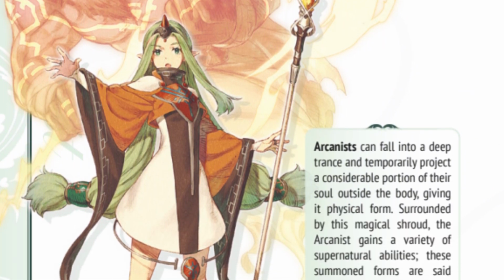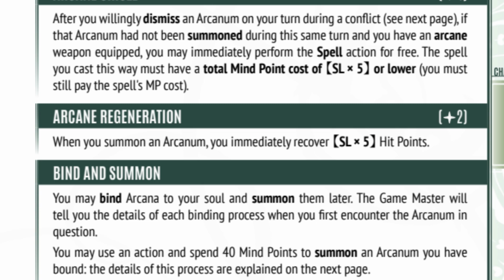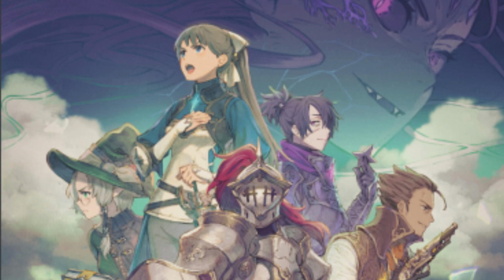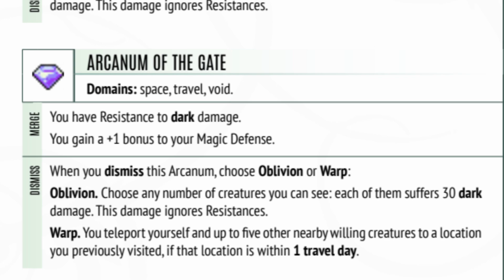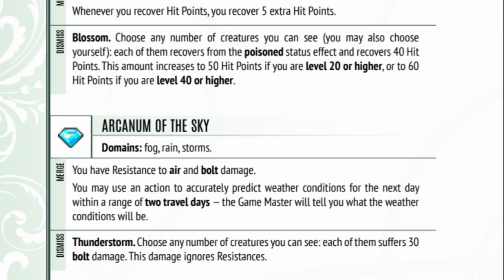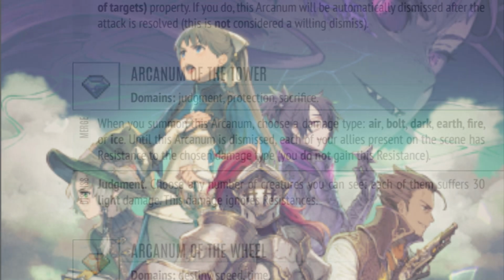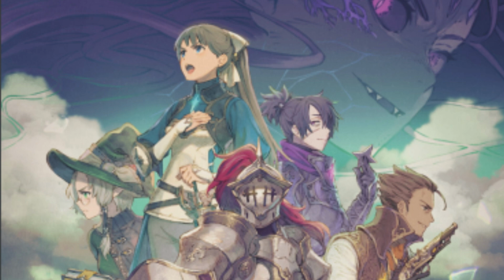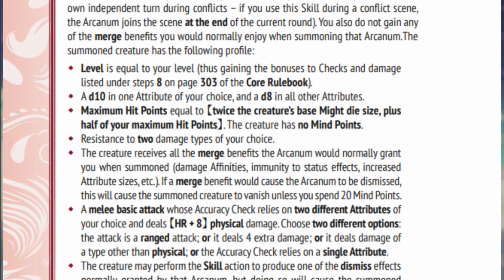Fabula Ultima Arcanist Guide | Pure Magic, MP Mastery & Powerful Summoner Builds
Master the Arcane: Arcanist Class Deep Dive | Fabula Ultima Guide

Unlock the secrets of arcane power in Fabula Ultima! ✨ In this episode of Dungeons & Deep-Dives, we break down the Arcanist Class — your gateway to soulbinding, custom Arcanum, and anime-style summoner vibes. Whether you're into powerful magical contracts, original spell lore, or tactical resource play, the Arcanist brings big-brain mysticism and pure magical flair to your table.

🎭 Join the community for early access to homebrew content, behind-the-scenes design talk, and future class videos:

📺 Watch live on Twitch — we're diving into Fabula Ultima every week with homebrew reviews, rules breakdowns, and community builds: